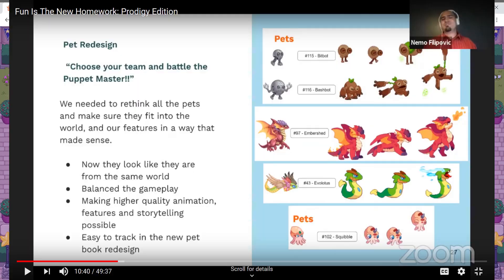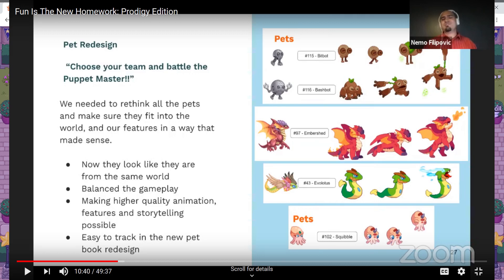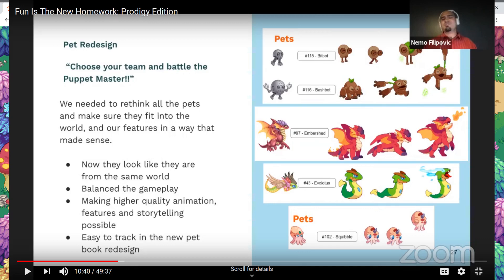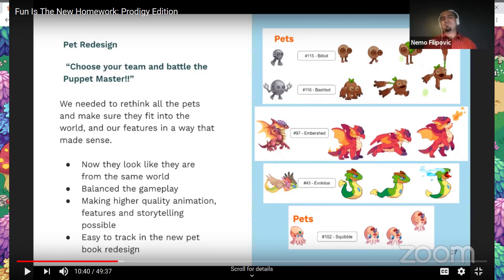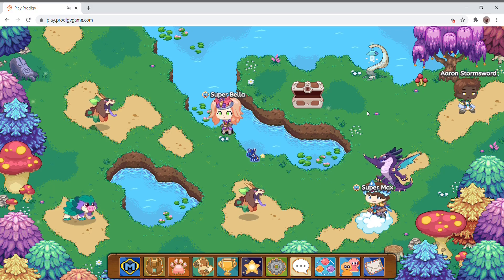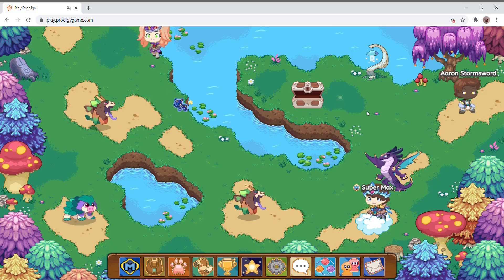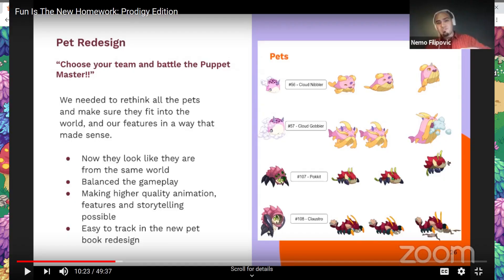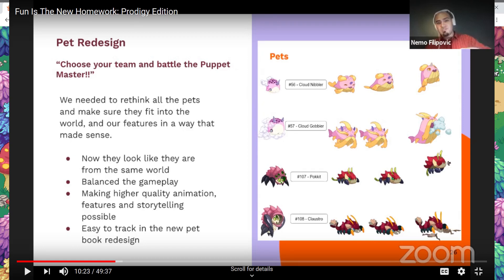NEW PRODIGY MATH GAME PET RESKINS LEAKED! (Embershed, Evolotus, Claustro, Cloud Nibbler ETC.)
Hey guys in today's video i am leaking EVEN MORE prodigy Reskins! Enjoy!

ALL MUSIC USED IN THIS VIDEO IS NON-COPYRIGHT (NCS)